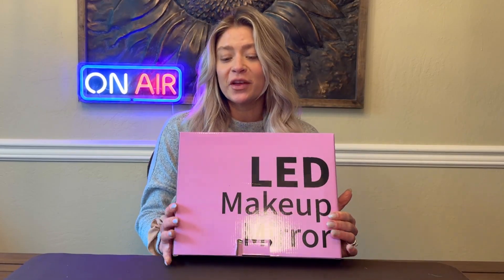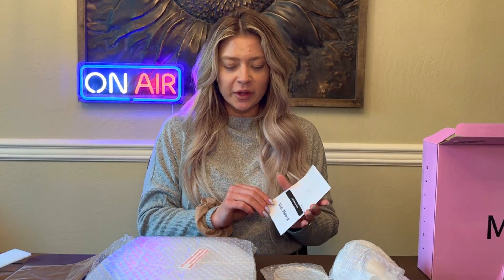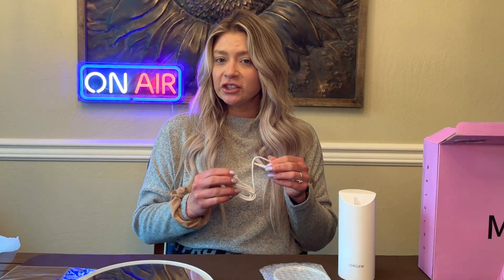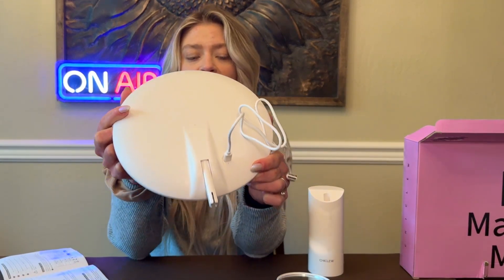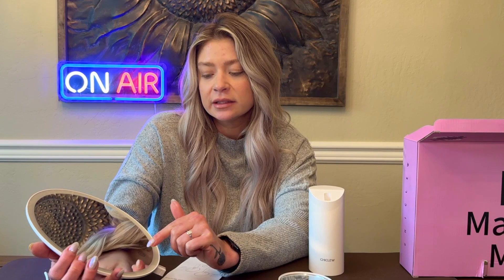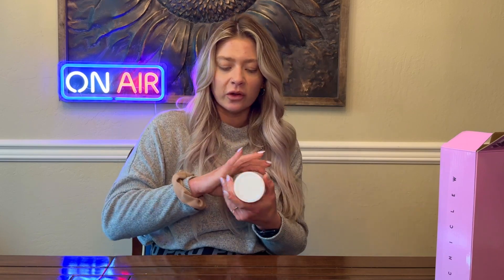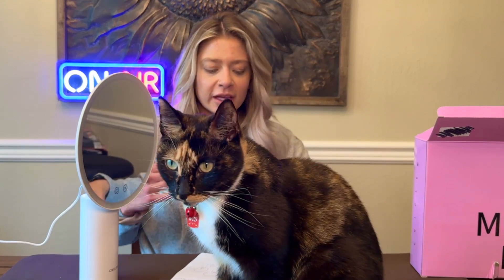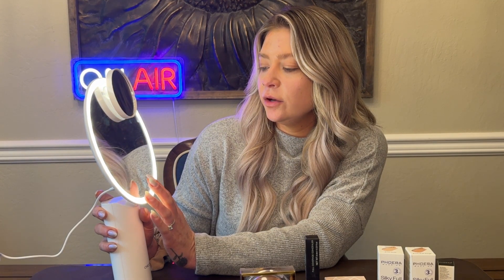Getting ready w/ a customizable LED light mirror is the VIBE & this one has a suction cup bottom!ad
LED Makeup Mirror *LINK*
When it comes to doing your makeup... obviously you need a mirror.. but one thing that most people don't realize is that the lighting that you have while doing your makeup is super important too! Not only to be able to see what you are doing, but also to make sure you are giving yourself similar lighting to where you are going to be that day! I love this mirror for multiple reasons & my top 2 are: 1) because you can adjust the lighting dim/brightness settings & because you can adjust the TEMPERATURE of the light as well... and 2) because it has a suction cup on the bottom so it's not easy to knock over and stays in place while in use! 10/10 from me!